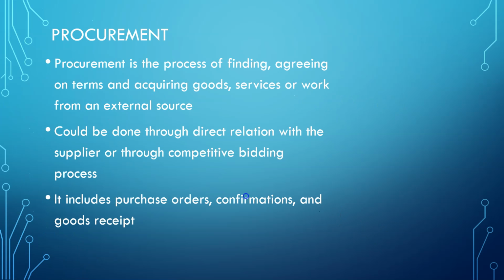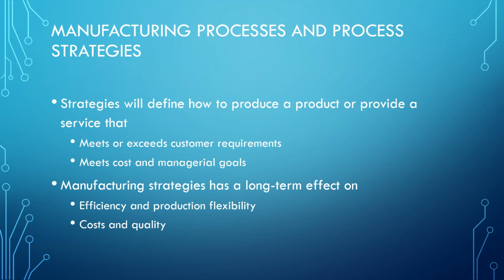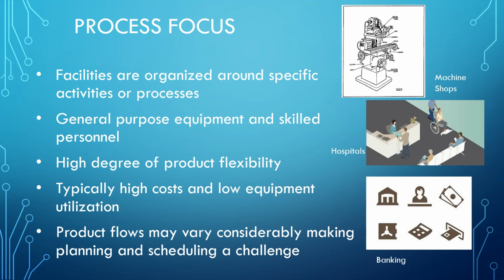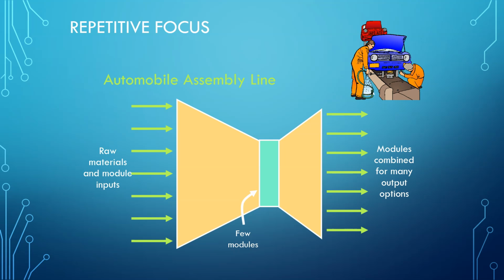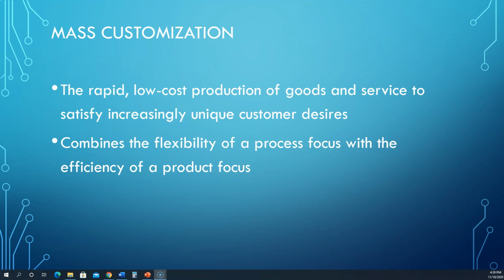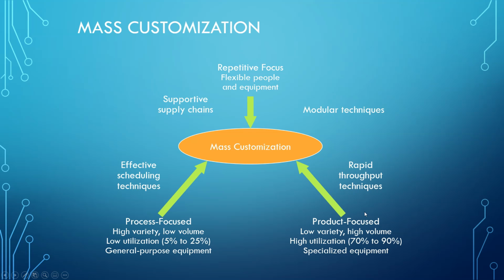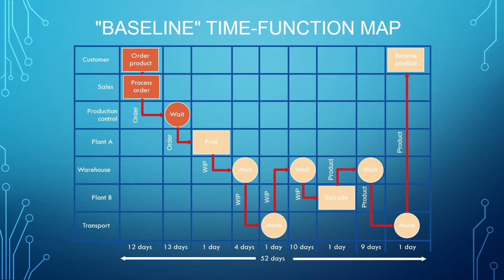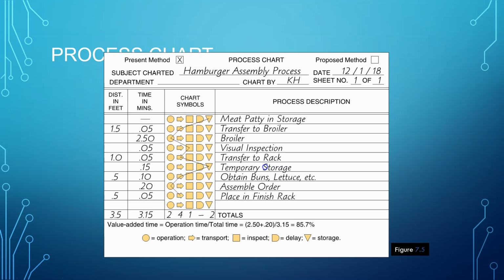Production Logistics Part I